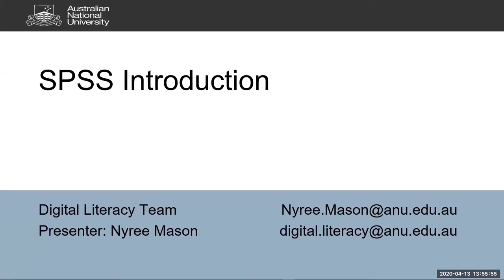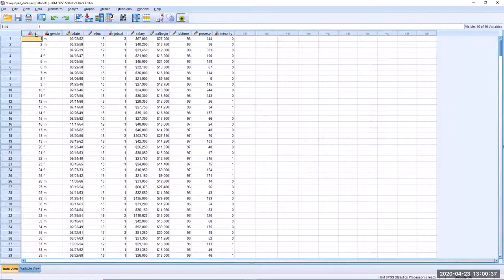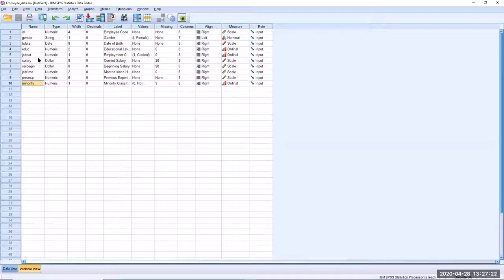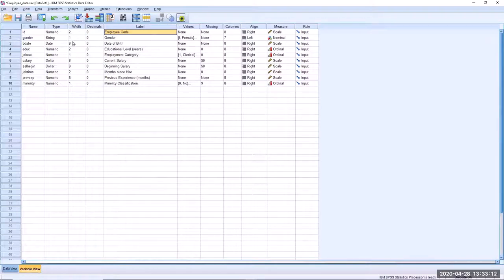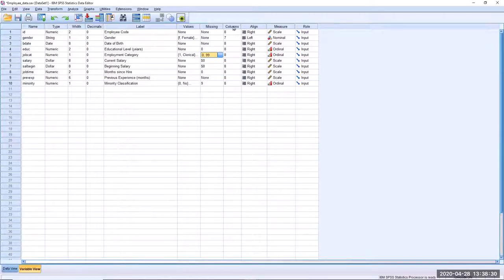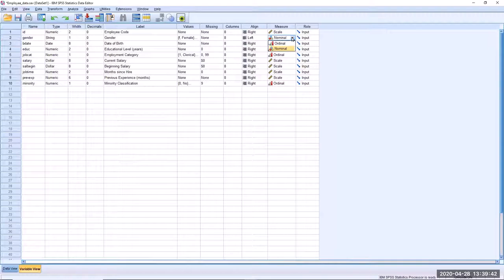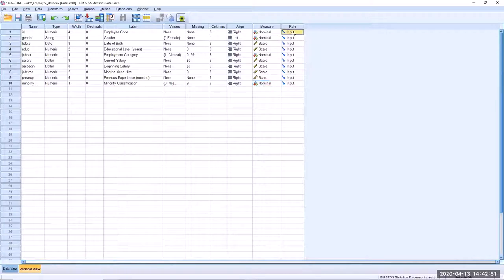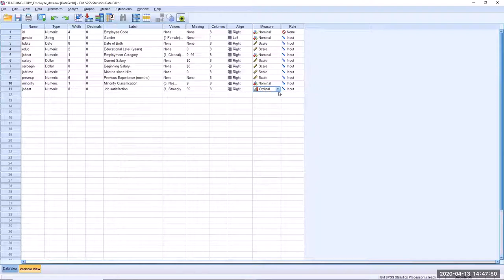SPSS Introduction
SPSS is a statistical application which can perform a variety of functions, including statistical analysis and graphical presentation of data. It is especially useful for predictive analysis.

It is recommended to follow up this webinar with SPSS Advanced Significance Testing.